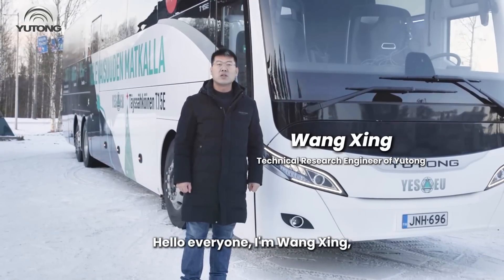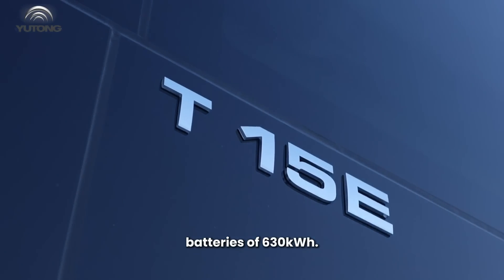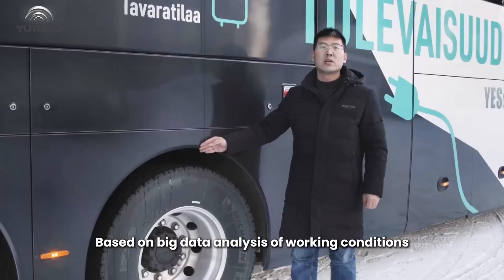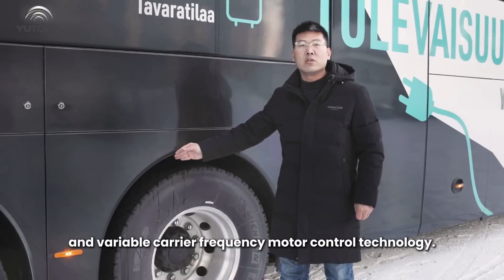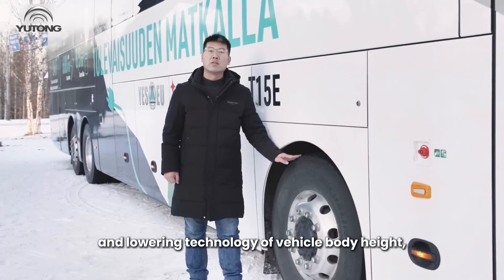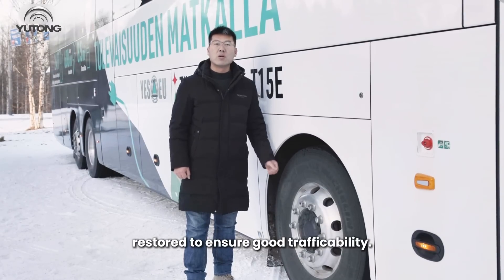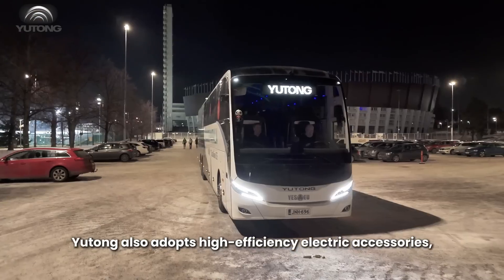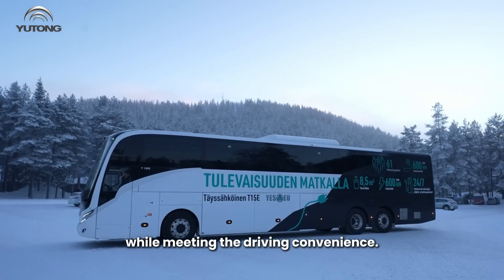Explore Yutong T15E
🔍Technology Revealed!
🛣 Would you like to know how the Yutong T15E has such a long driving range in extremely cold conditions?
🔗 Let’s listen to a Yutong technology manager explain the technical advantages of the T15E!